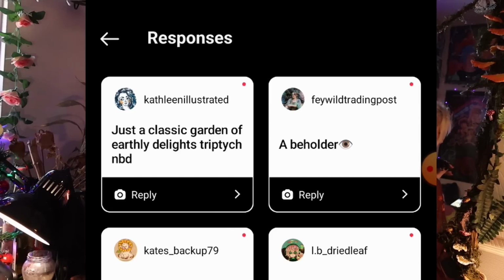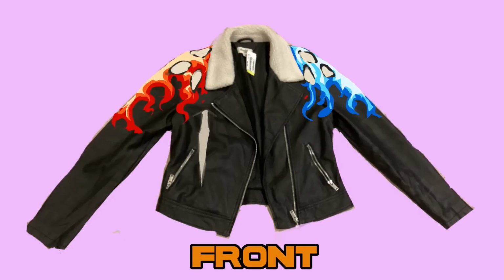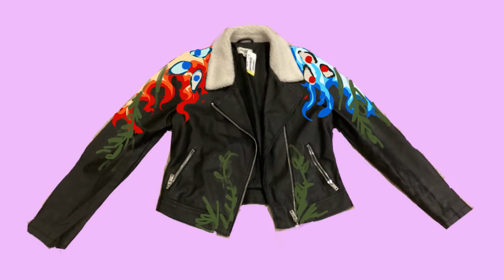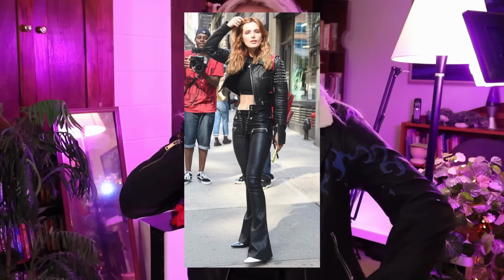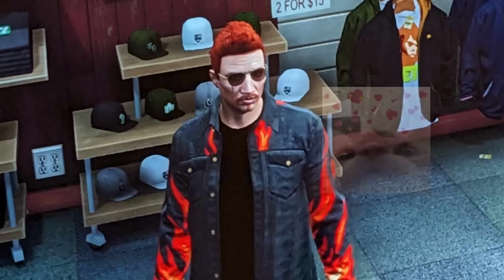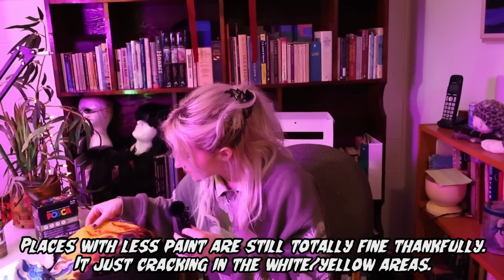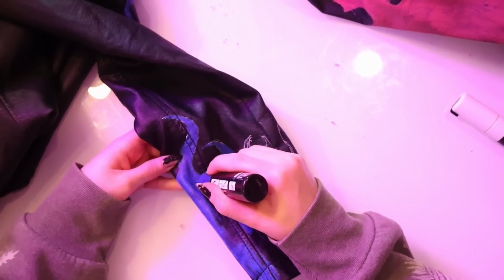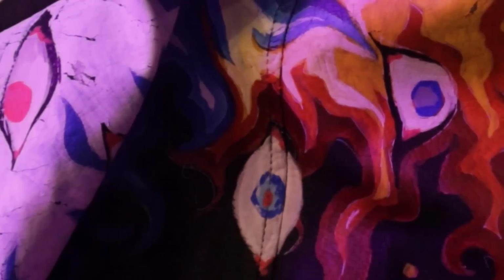Hey, today I just wanna paint on this jacket 🎨✨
★ Art details ★
✧Digital art programs: Clip Studio Paint
✧Tablets: Huion Kamvas GT 221 pro (current)
✧Editing: Davinci Resolve 16
✧Sketchbooks: Hardcover Blick 8x10, Hardcover Strathmore 8x10,